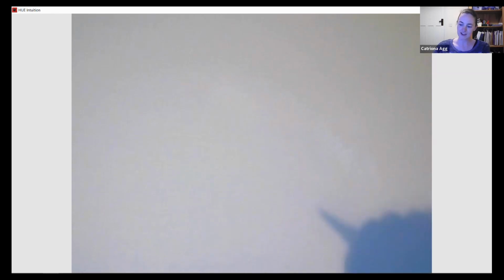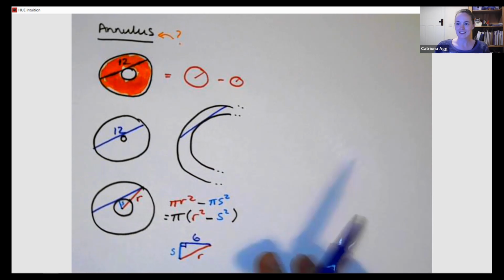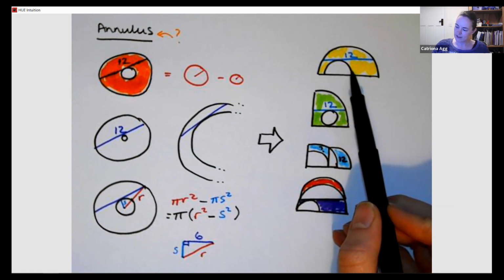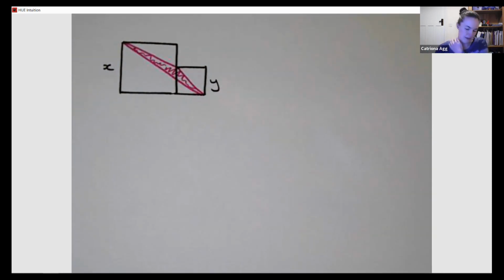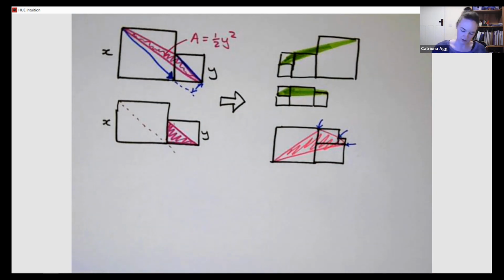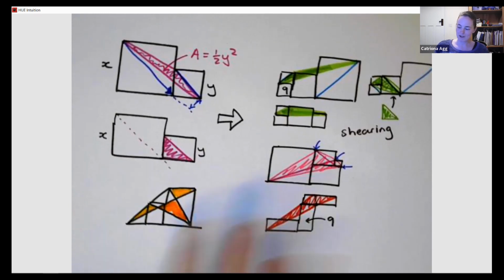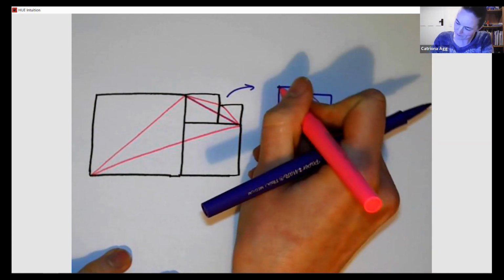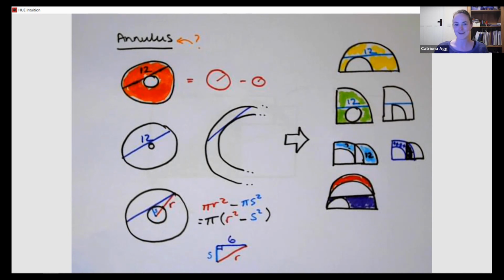Catriona Agg - Generating Geometric Puzzles - CoM Apr 2021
I enjoy creating simple geometry puzzles that delight the viewer with an apparently complex problem to solve using far too little information. There are a number of beautiful geometric facts, some well-known and some more obscure, that can be used to generate such puzzles. For example, I love the fact that you can find the area of an annulus from just one measurement, and I've made a number of puzzles based on that fact. I will show three examples of "classic" puzzles that can be dressed up in new ways, so that people can enjoy them again and again.

I teach maths to 11-18 year olds at a secondary school in Essex, England. When I'm not teaching, I spend most of my time drawing geometry puzzles, colouring them in with felt tip, and posting them on Twitter (the perfect lockdown hobby!)